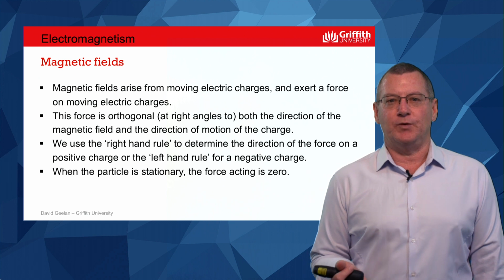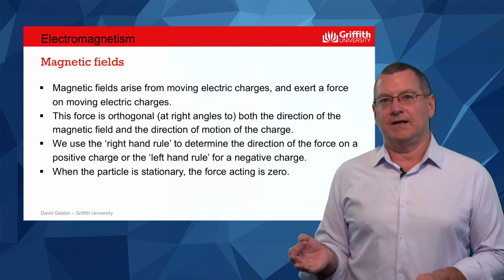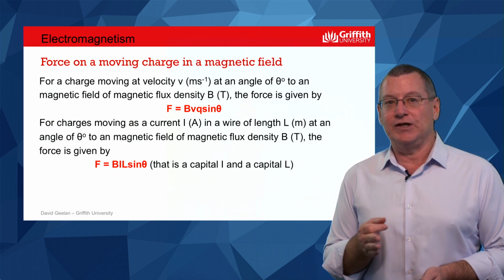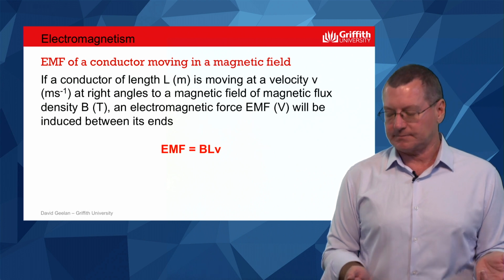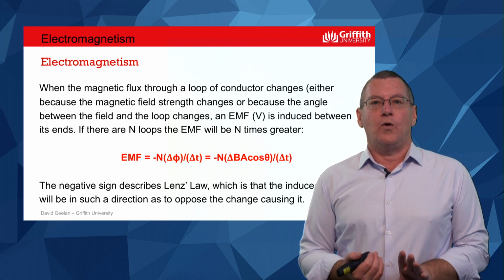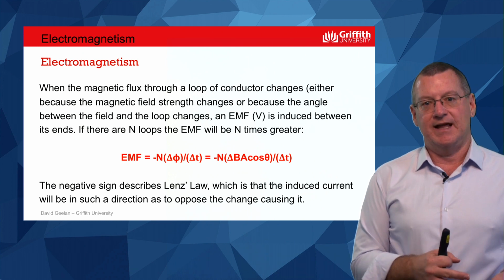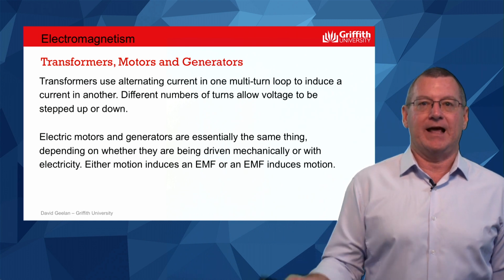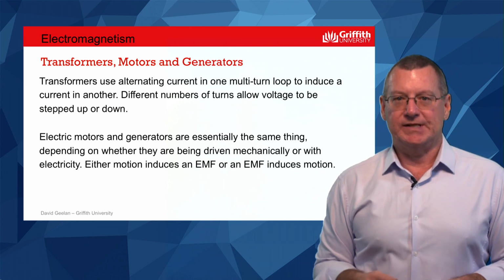3.3.1 Electromagnetism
Discussion of the interactions between charges and magnatic fields